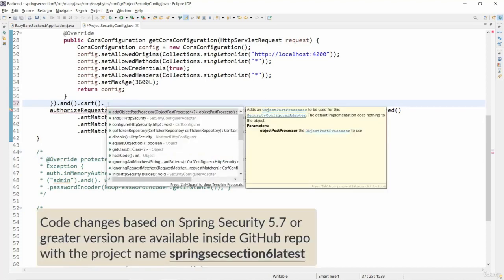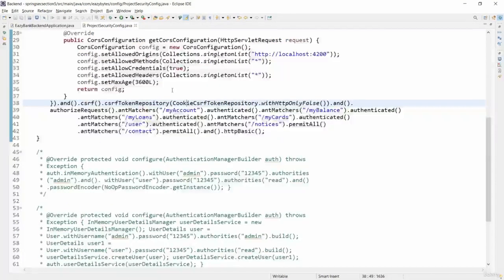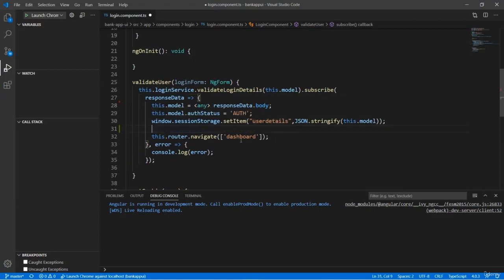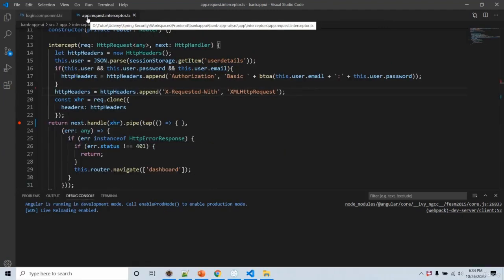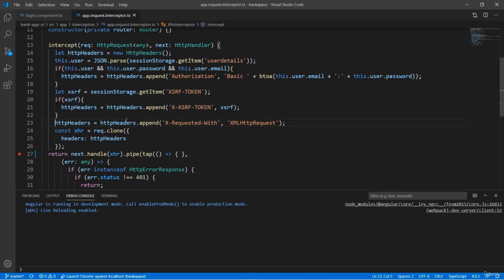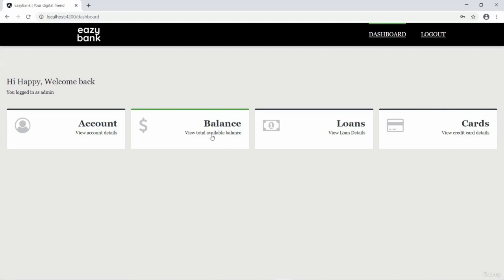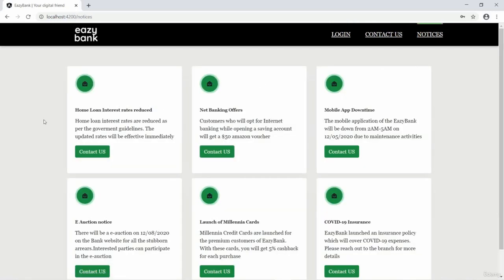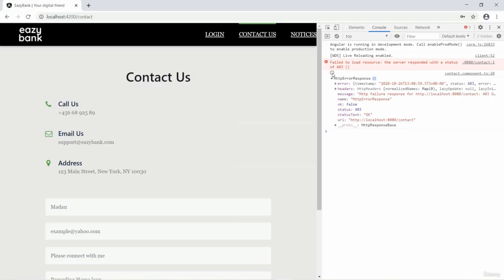6.54 Resolving CSRF error by generating a CSRF token